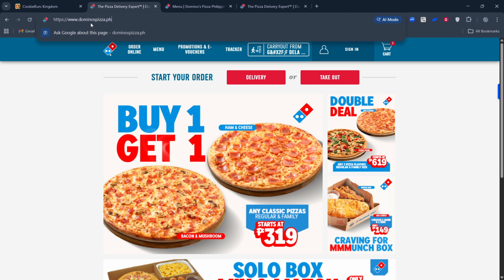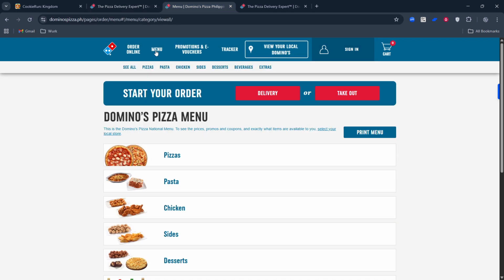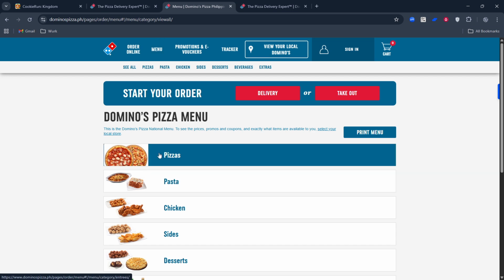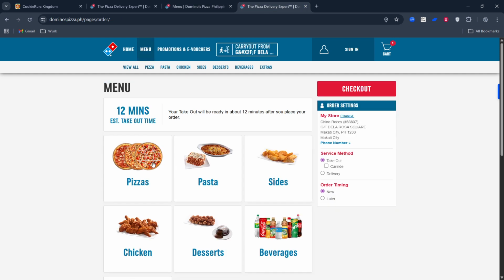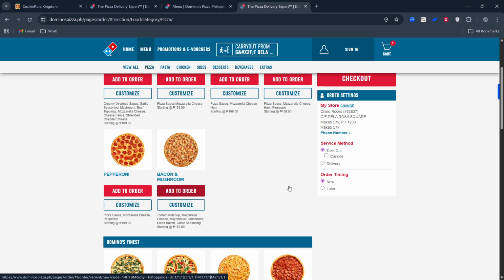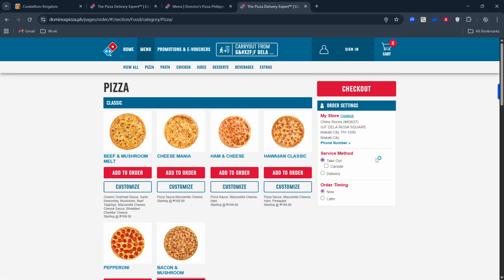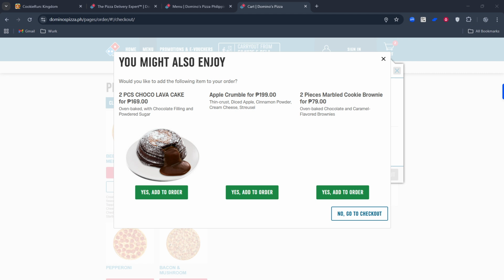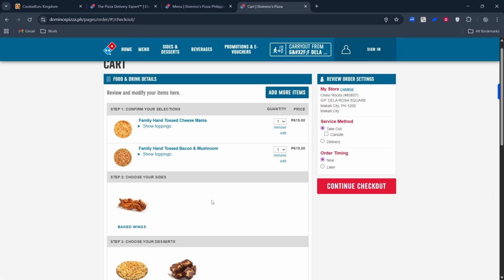How to Apply Coupon Code in Dominos [2026 Full Guide]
How to Apply Coupon Code in Dominos

In this video, we show you exactly how to apply a coupon code in Dominos to ensure you are receiving the best possible value on your order. We navigate the checkout and promotions interface to ensure your discounts are correctly calculated before you finalize your transaction.

Mastering the digital storefront allows you to take full advantage of regional deals and loyalty rewards effectively. We focus on the importance of verifying that your selected items meet the specific criteria of the promotion and utilizing the designated entry field to validate your savings during the ordering process.

Technical Specs:
Software: Dominos App/Website; Feature: Checkout & Promotions